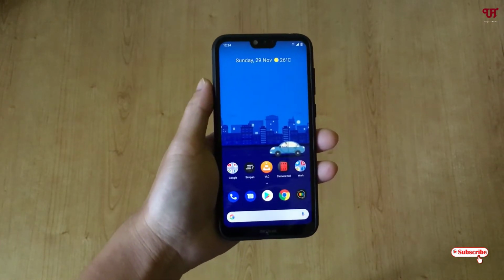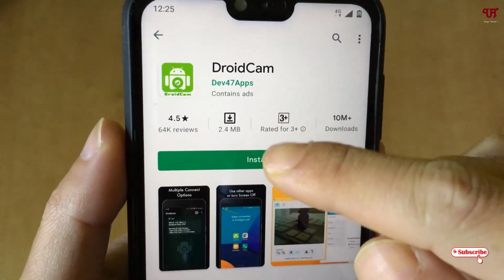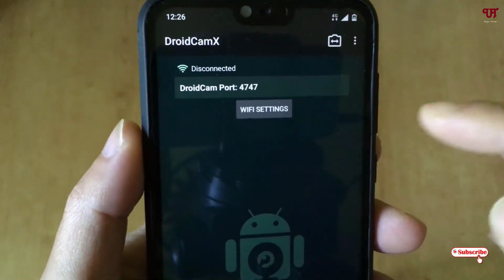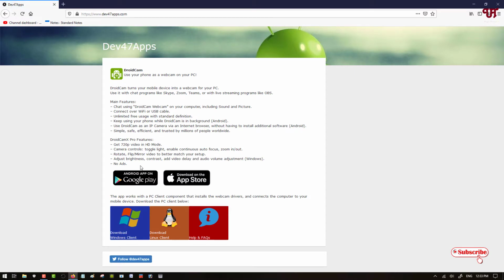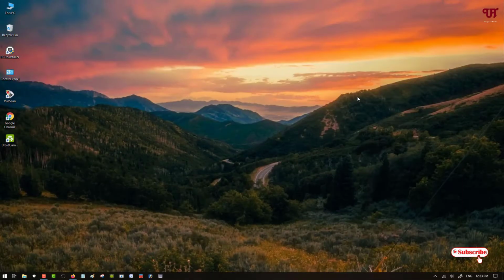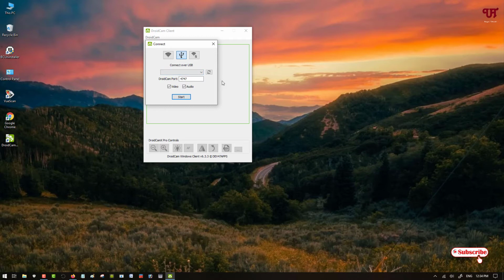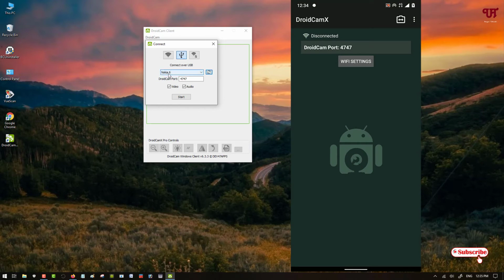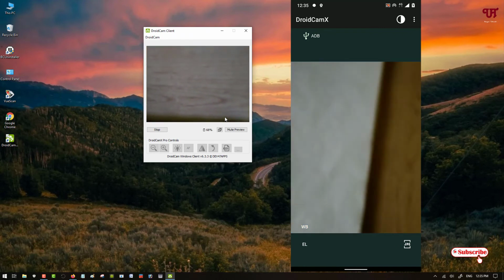How to use Android or iPhone Smartphones as a Webcam for Windows and Linux Computers ?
This video tutorial is all about How to use Android or iPhone Smartphones as a Webcam for Windows and Linux Computers.